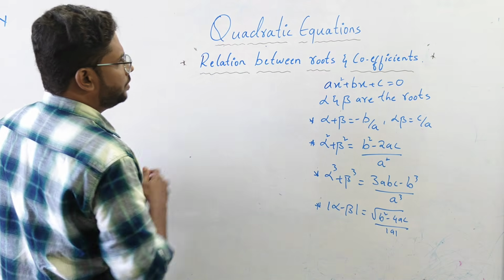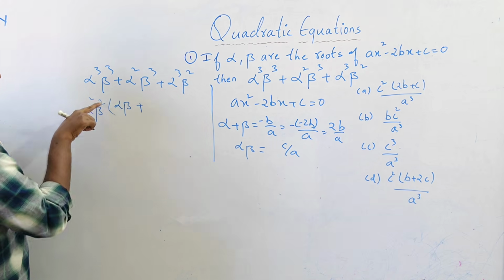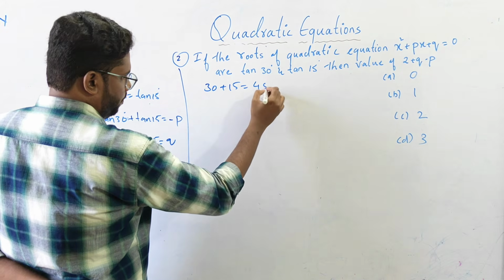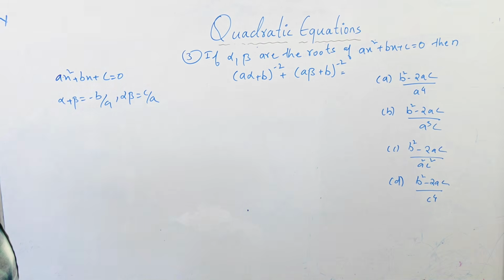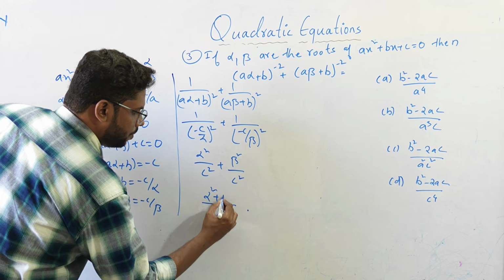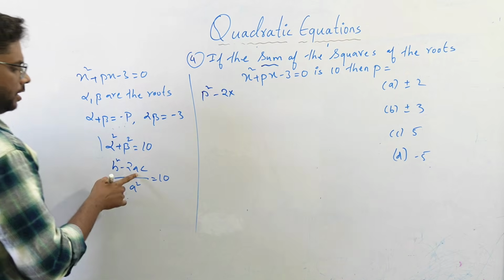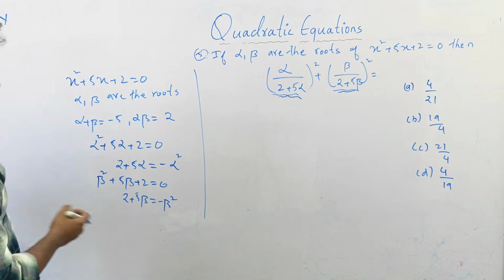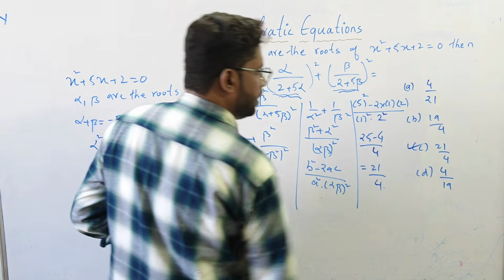Relation Between Roots & Coefficients + JEE Problems | Quadratic Equations | JEE Maths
Relation Between Roots and Coefficients is an important topic in Quadratic Equations for JEE Main, JEE Advanced and Class 11 Maths.

In this video, we explain the relationship between the roots and coefficients of a quadratic equation and solve important JEE problems based on this concept.

📚 TOPICS COVERED:

• Quadratic Equations
• Sum of Roots
• Product of Roots
• Alpha and Beta
• Alpha + Beta
• Alpha Beta
• Formation of Quadratic Equation
• JEE Main Problems
• JEE Advanced Problems
• Quadratic Equations JEE Questions

If the roots are alpha and beta:

alpha + beta = -b/a

alpha beta = c/a

These relationships are extremely useful for solving quadratic equation problems without directly finding the roots.

🔥 JEE PROBLEMS INCLUDED:

This video includes multiple JEE-level problems based on the relationship between roots and coefficients, with step-by-step solutions and useful methods.

🎯 Useful for:

JEE Main
JEE Advanced
Class 11 Maths
JEE Maths Preparation
Quadratic Equations

Part 3: Relation Between Roots and Coefficients + JEE Problems